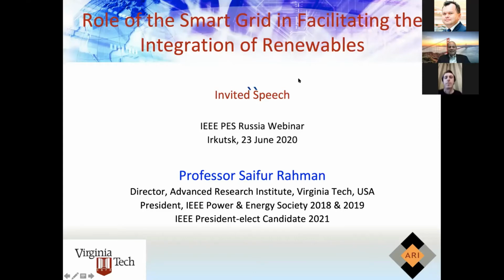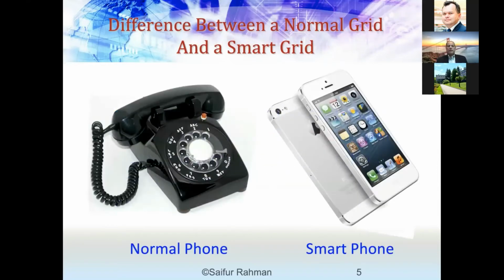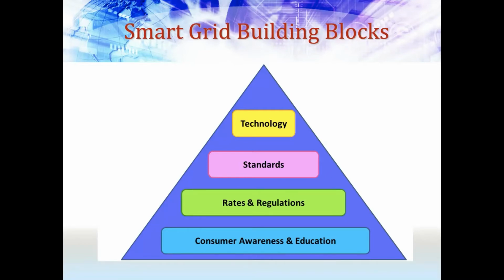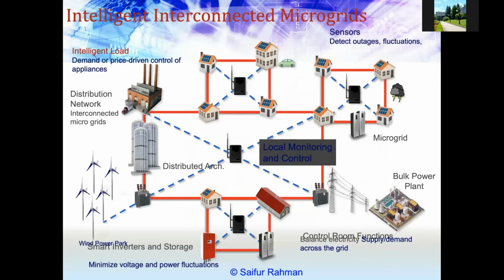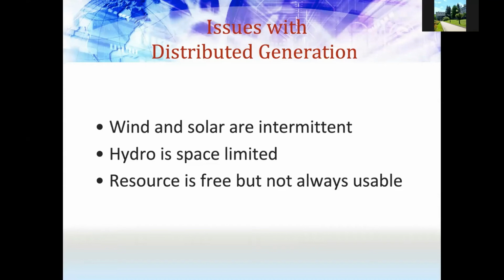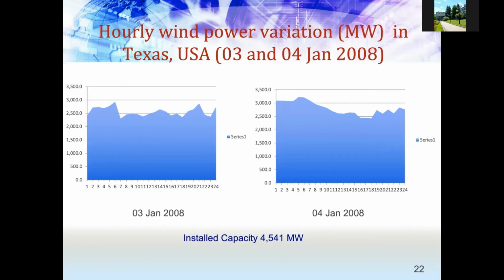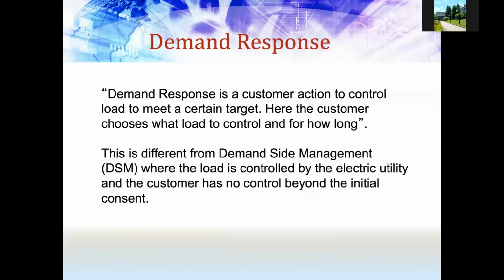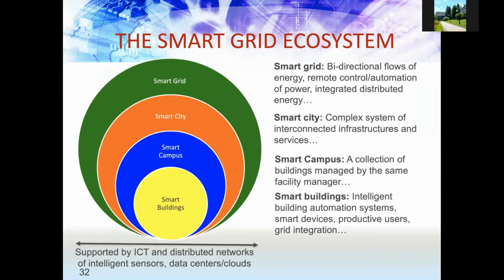Вебинар «Роль Smart Grid в содействии интеграции возобновляемых источников энергии», 23.06.2020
23 июня 2020 года состоялся вебинар профессора Сайфура Рахмана (Prof. SAIFUR RAHMAN) “Роль Smart Grid в содействии интеграции возобновляемых источников энергии”.
Данное мероприятие было организовано специально для российских участников.
В ходе вебинара профессор Сайфур Рахман рассказал о современном состоянии и о трендах развития  электроэнергетики.  Особое внимание было уделено вопросам развития интеллектуальных сетей и распределенной генерации. Сделан акцент на  вопросах управления нагрузкой, и генерирующими мощностями (включая возобновляемые источники энергии) в энергосистеме, что позволит осуществить крупномасштабную интеграцию распределенной генерации.